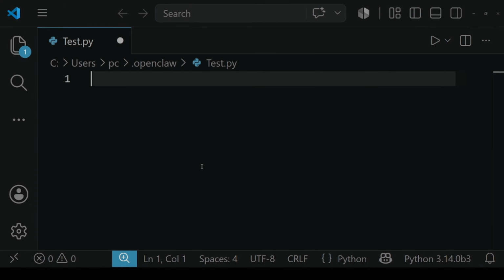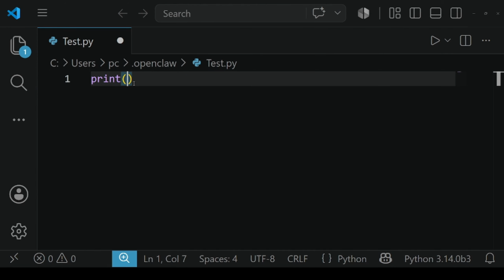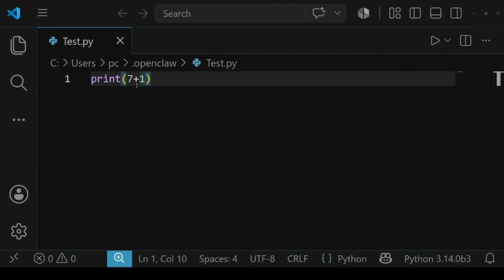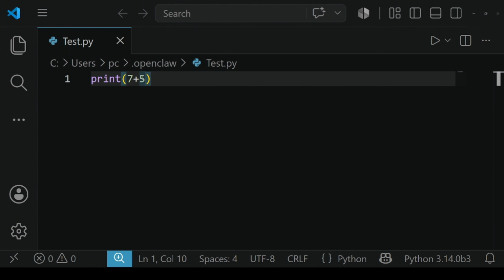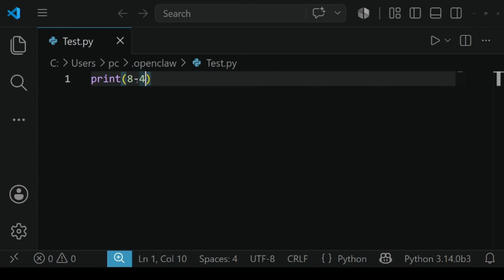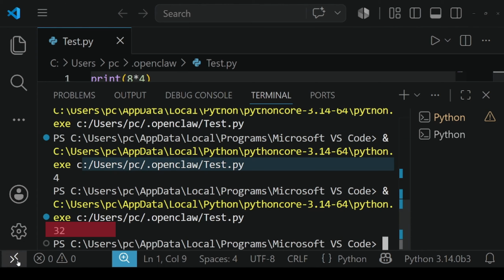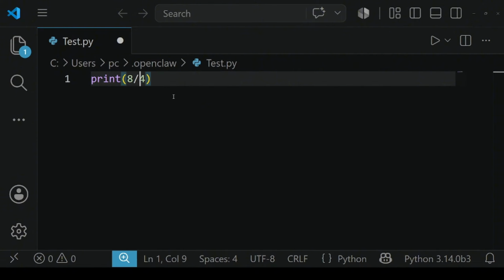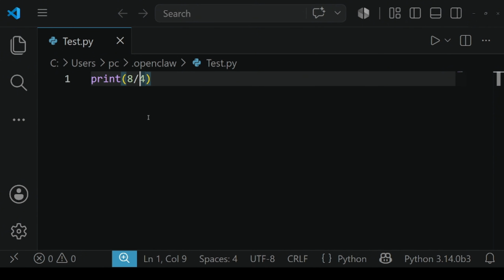Python Math Made Simple | Learn Python Step by Step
Welcome to Python Bites🐍

Now that you know how to control the flow of your code with loops, it's time to look at how Python handles calculations. In this lesson, you'll learn how to use basic arithmetic operators to make your programs do the math for you.

In this video, you'll learn:

✅ Basic math operators (+, -, *, /)
✅ Common beginner examples

If you're following this series from the beginning, this lesson is the
Perfect next step.